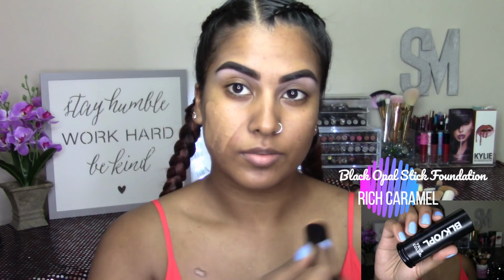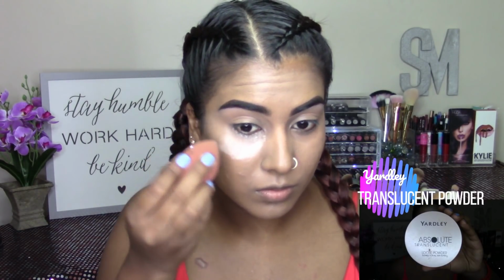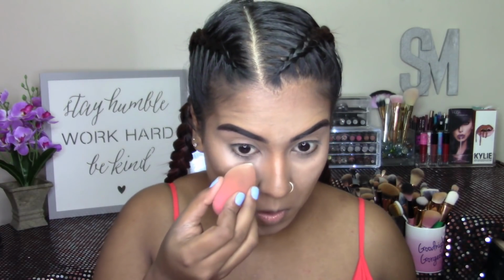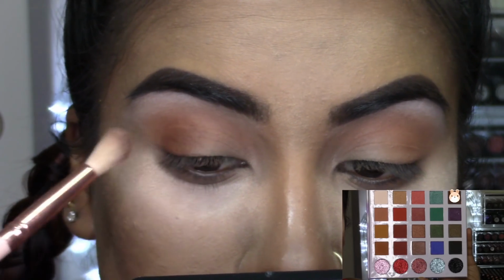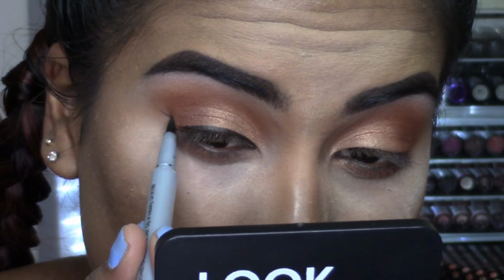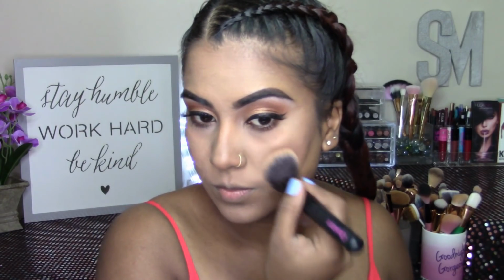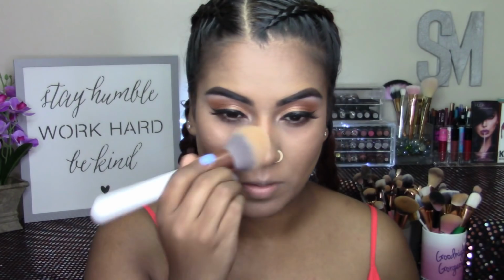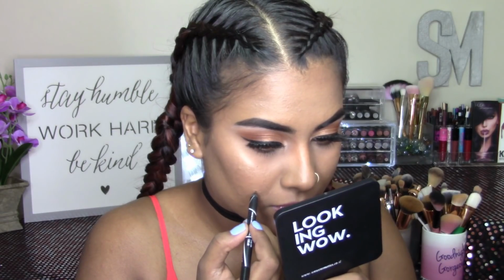Subtle Glam Valentine's Slay || Sanesh Makeup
♡♡♡ OPEN ME!!! ♡♡♡

So I couldn't just Valentines Day slip by without a tutorial. I decided to do a subtle glam look because I have been loving simple eyes recently.

Lots of Love
Sanesh
Frequently Asked Questions:

Maybelline – Caramel, Almond or True Caramel
Black Opal – Rich Caramel
MAC – NC44.5

My camera is a Canon Legria HF R606 and I use Wondershare Filmora, Videopad and Windows Movie Maker to edit my videos.